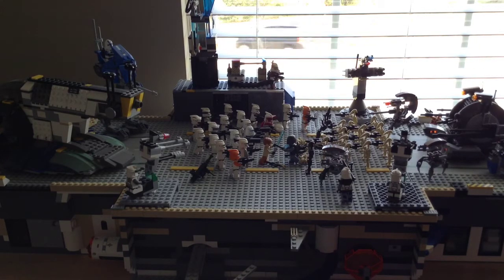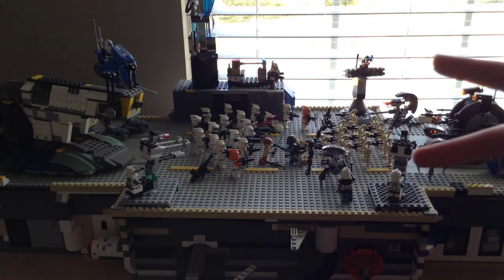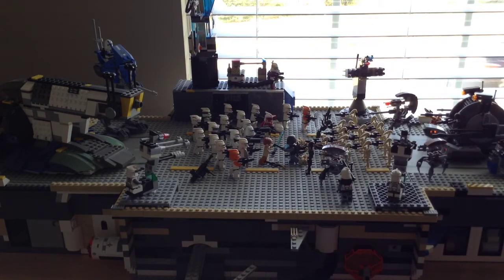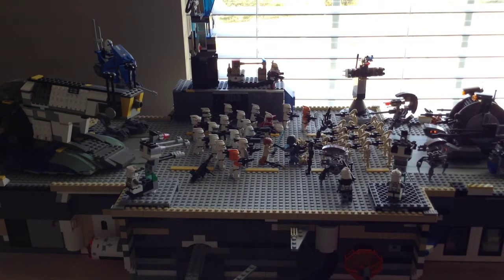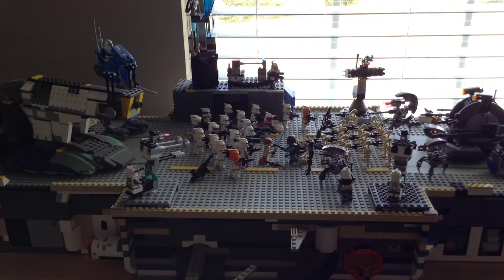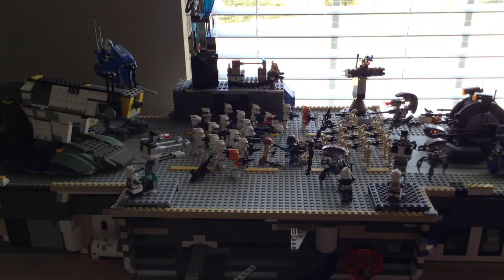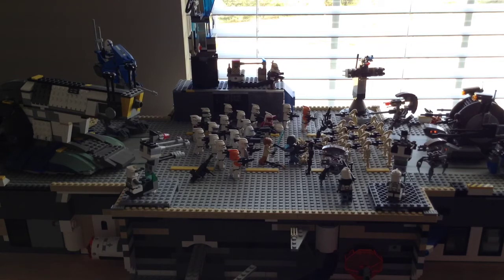The New Update System - Veliblog #1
I talk about the aftermath of premiere week.